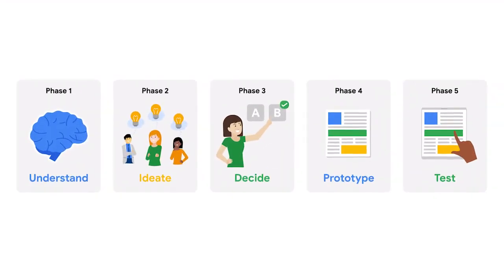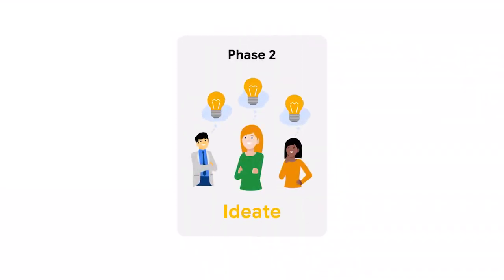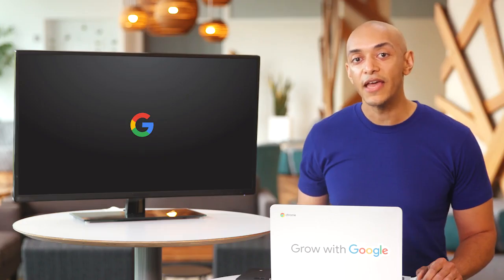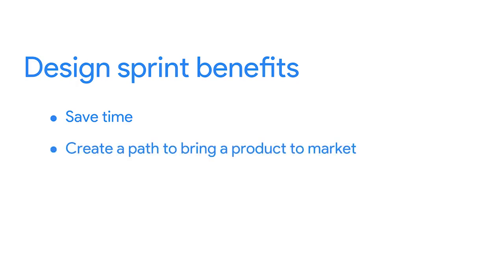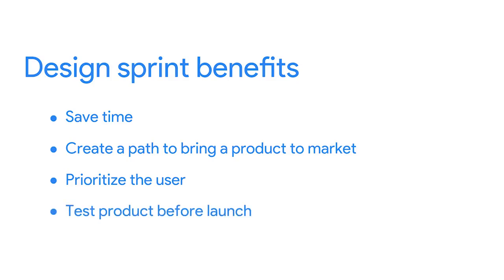Lecture 30 Introduction to design sprints